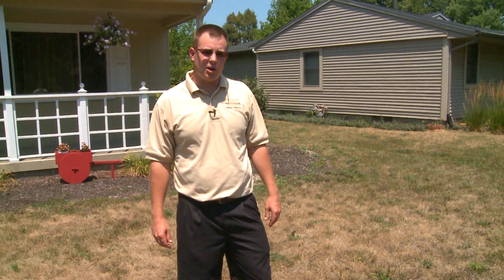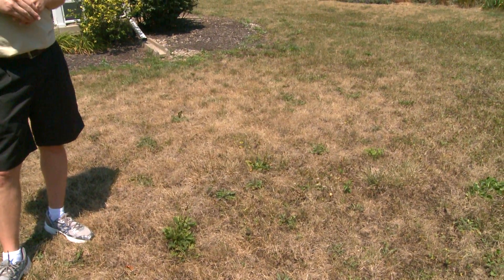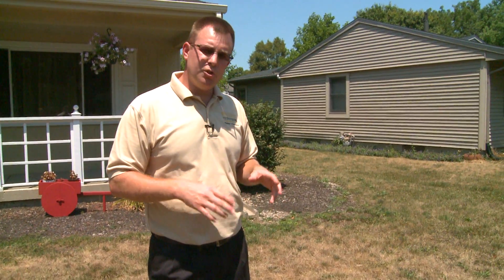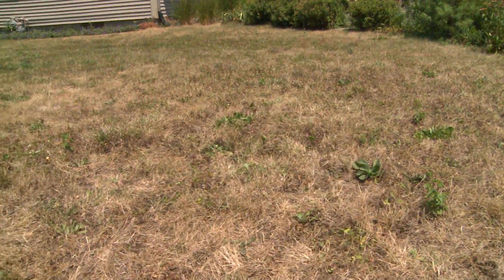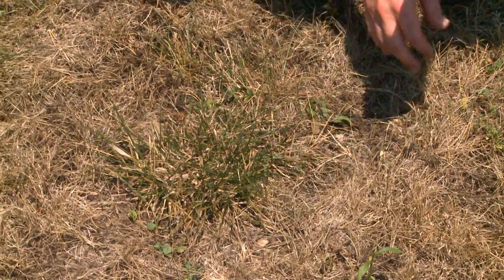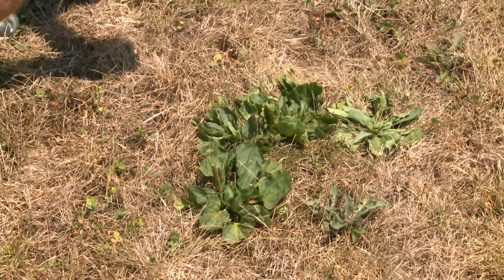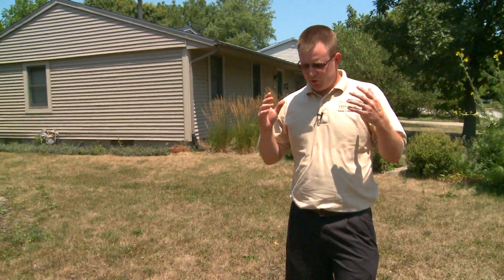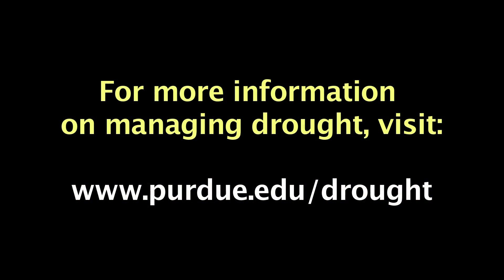Your Lawn in Times of Drought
Purdue University turf grass specialist Aaron Patton discusses topics important to homeowners with drought stressed lawns, including whether they should regularly water their dry lawns during a drought or essentially leave them alone, weed control, and how to help your stressed lawn return to health next season.